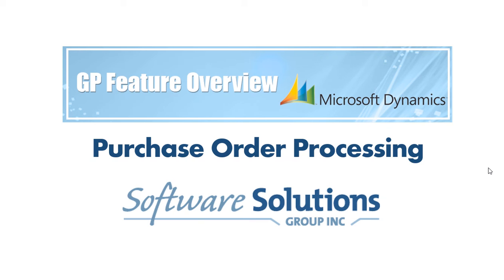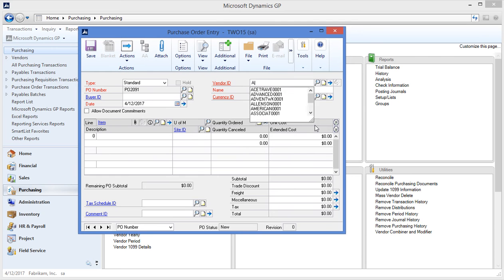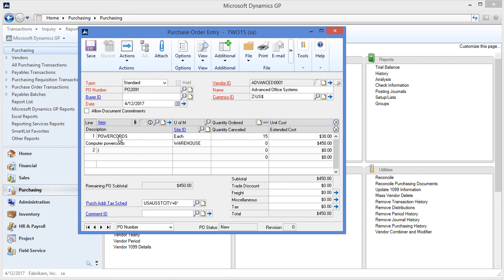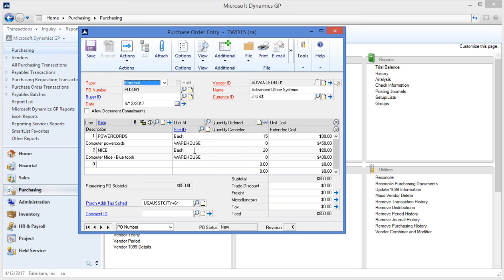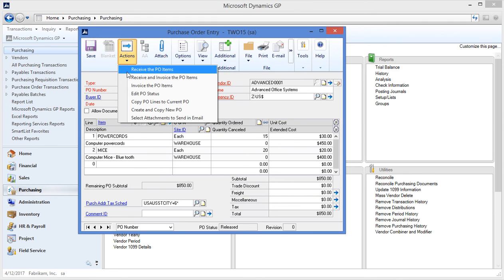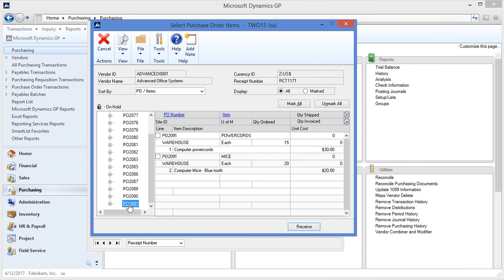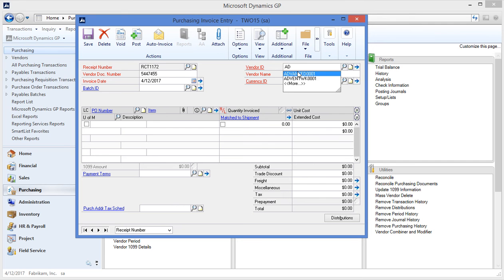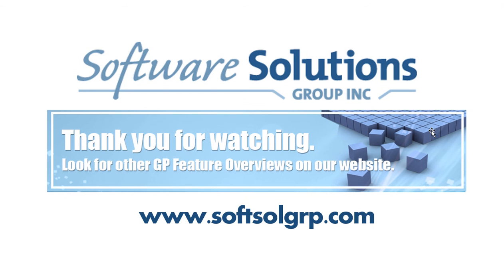MS Dynamics GP Purchase Order Processing